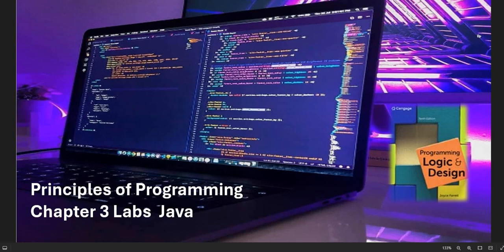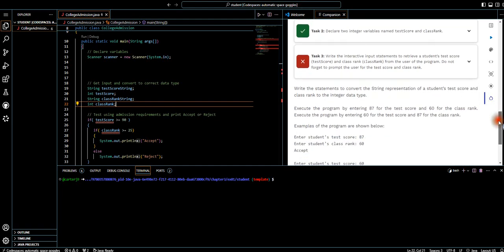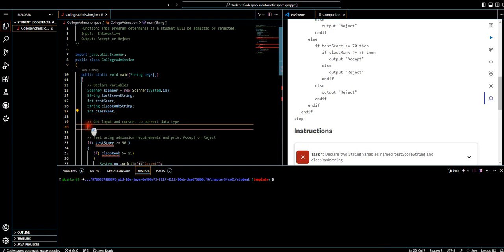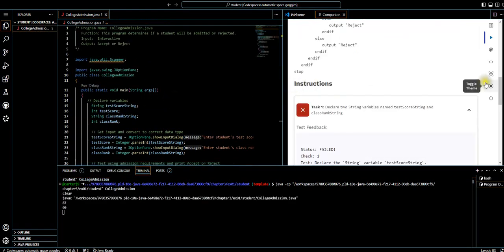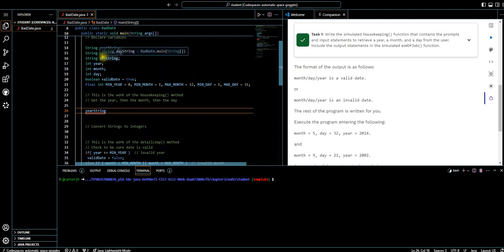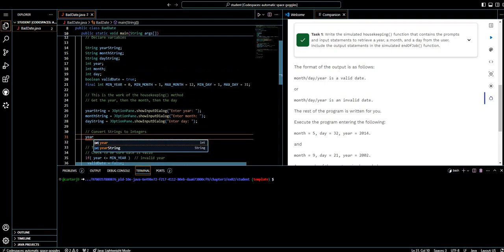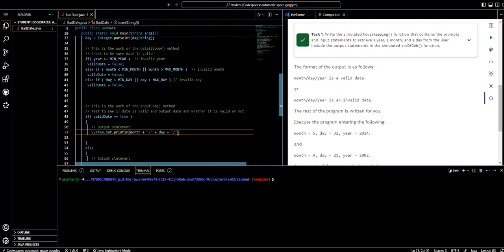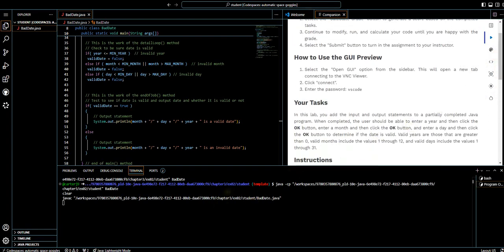Principles of Program Chapter 3, Java Labs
This video contains Principles of Program Chapter 3, Java Labs 3-1 and 3-2.